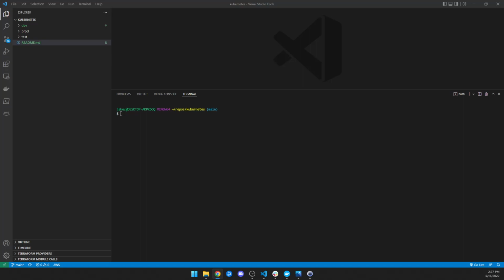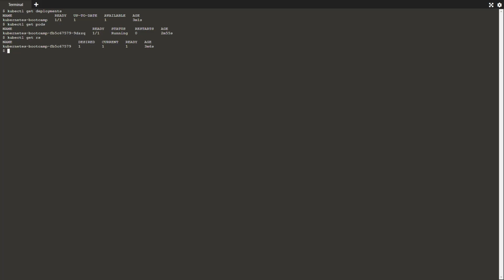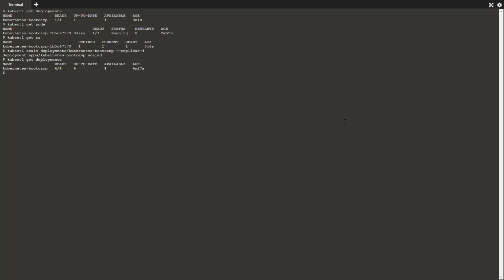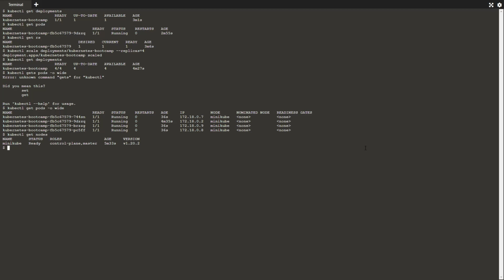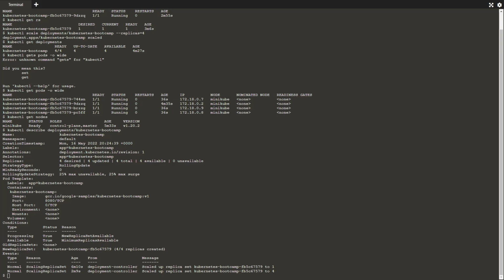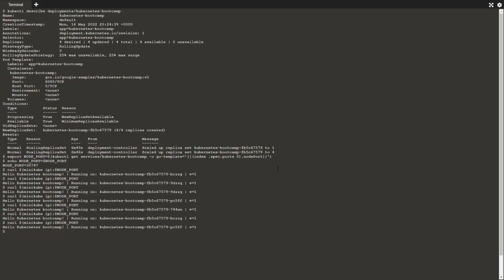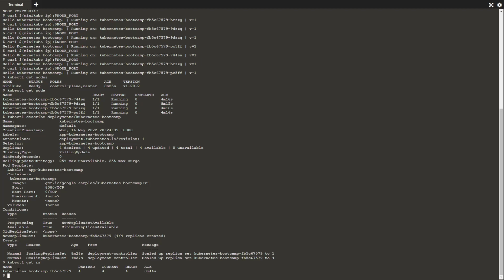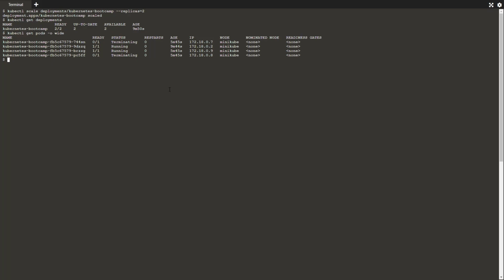1.6 - Kubernetes Basics: Scaling an Application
Now that you have an app/service running, let's find out how to scale it in and out to account for user traffic